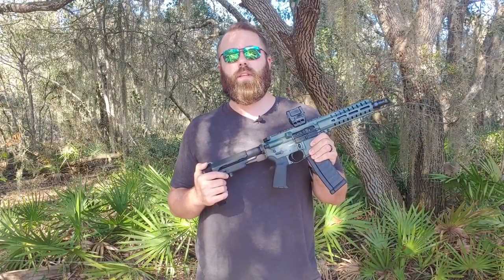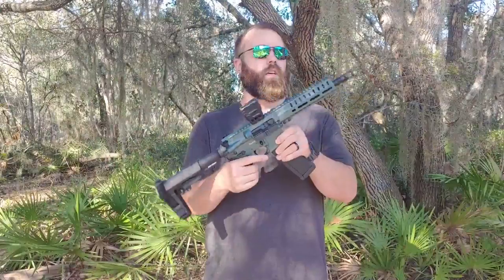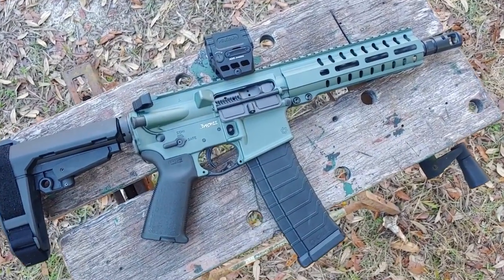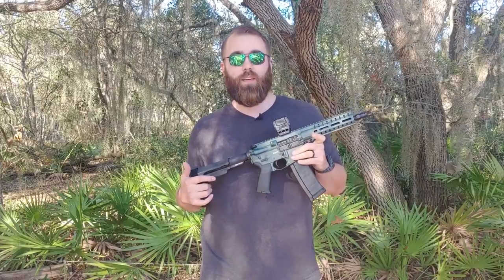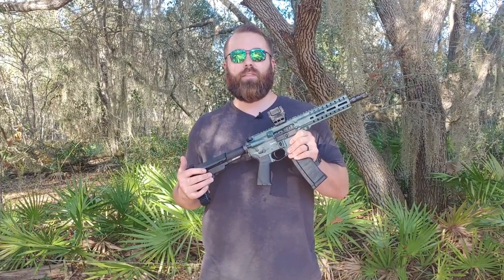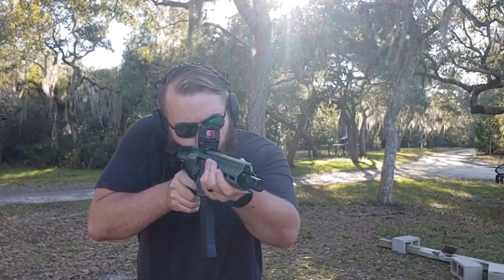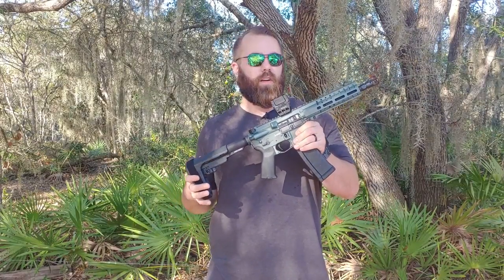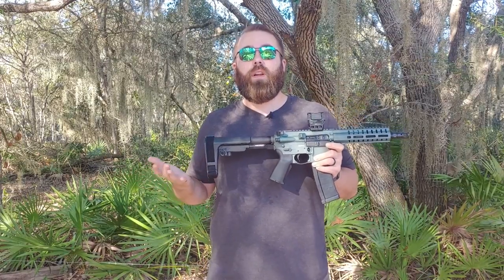CMMG Banshee Four Six Pistol ~ Gun Review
AmmoLand News ] contributor Travis Pike gets his hands on the first civilian-legal 4.6mm firearm commercially produced - the new CMMG Banshee Four Six Pistol.

0:00 CMMG Four-Six Intro
0:35 CMMG Banshee Four Six Pistol Features
1:06 CMMG Banshee Four Six Pistol Bonus Features
1:28 CMMG Four Six 4.6x30mm Caliber Advantages
3:13 Shooting the CMMG Banshee Four Six Pistol
4:35 Weight
5:00 CMMG 4-6 Magazine Details